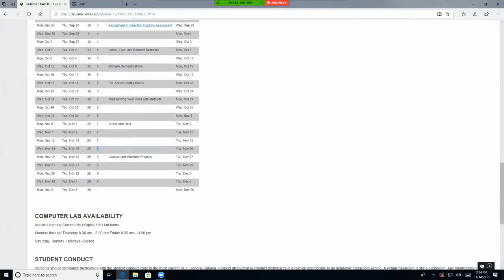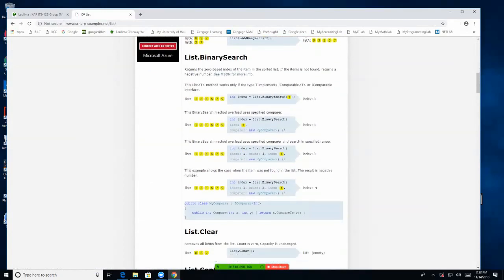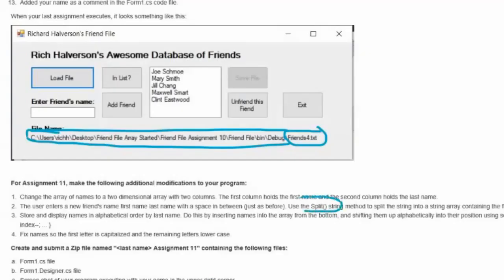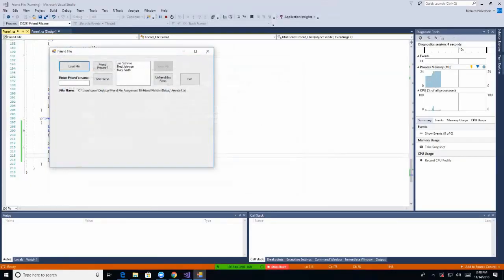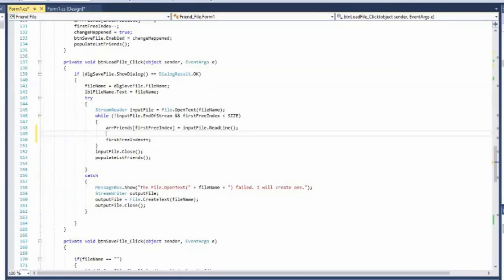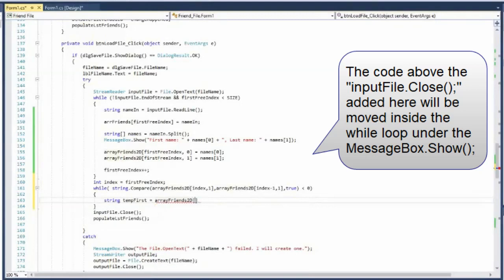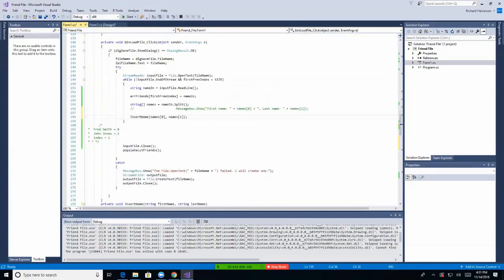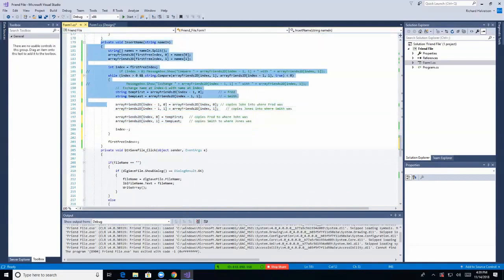ITS128 Class 25 Nov 14, 2018 Assignment 11 Alphabetizing Names (edited)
This video shows how to use the lstNames.items.indexOf(txtName.Text) method for the last part of Assignment 10 to determine if a name is in the ListBox and if so, what at what index. It also introduces Assignment 11 and shows how to insert names into a two dimensional array alphabetically.